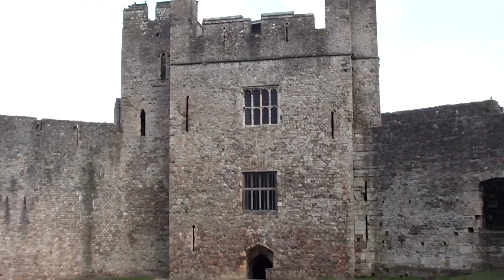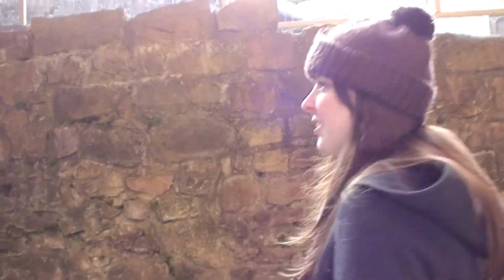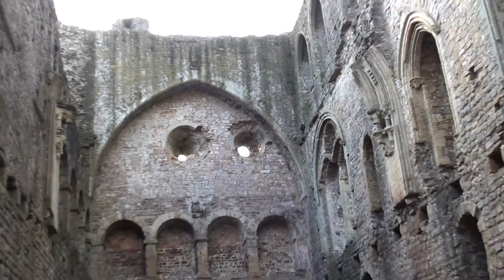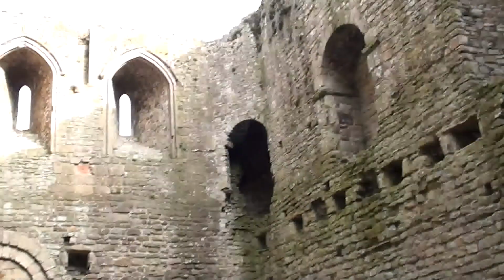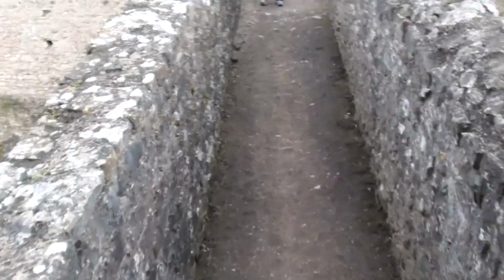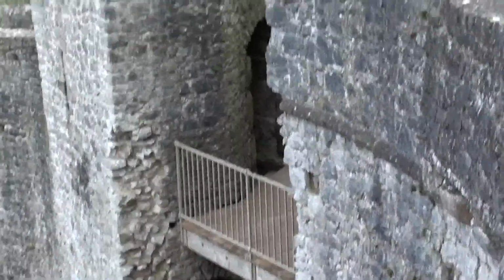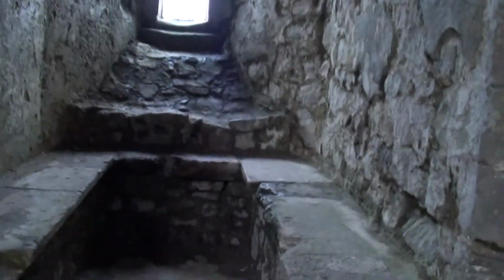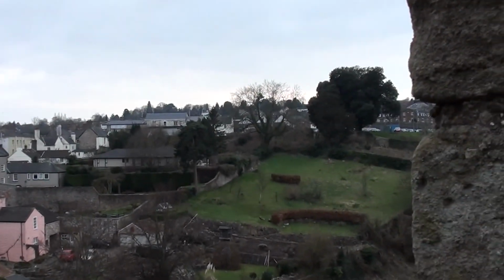Chepstow Castle, Wales (Part 2)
A tour through Chepstow Castle in southern Wales. It was built by the Normans in the 11th century, and despite it being besieged a few times since, is structurally still in pretty good shape. (Video split in two because of YouTube limitations.)